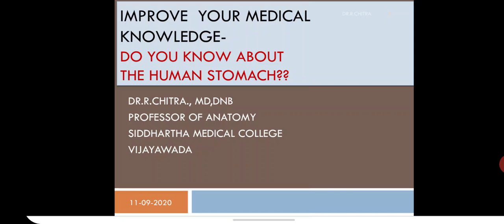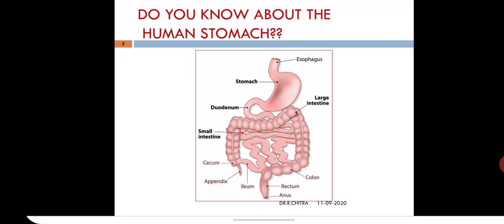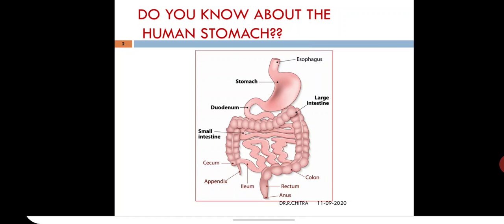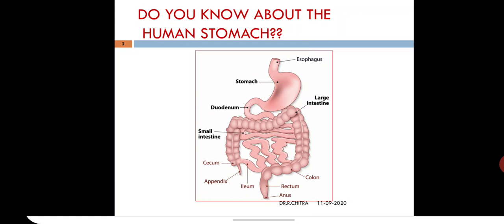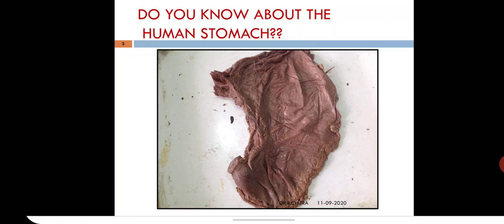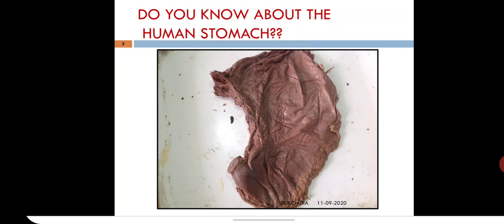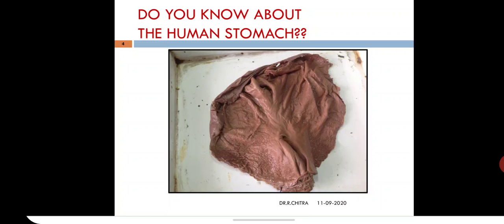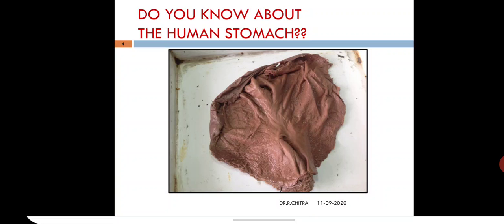IMPROVE YOUR MEDICAL KNOWLEDGE- DO YOU KNOW ABOUT THE HUMAN STOMACH?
HUMAN STOMACH